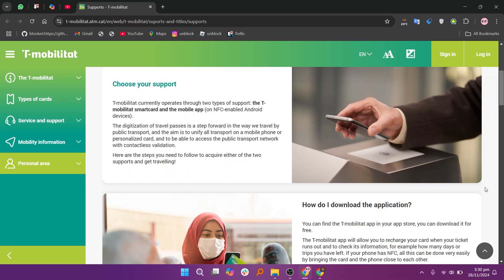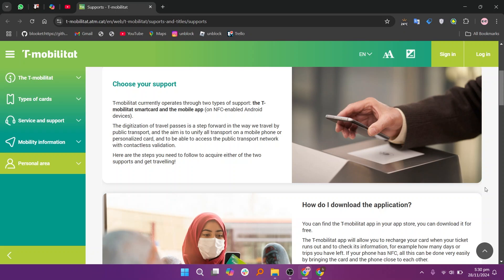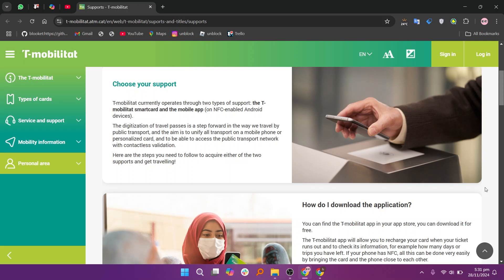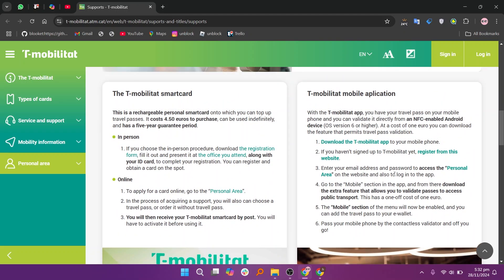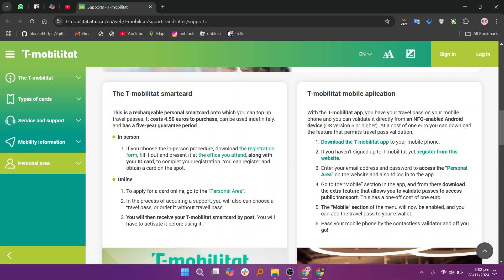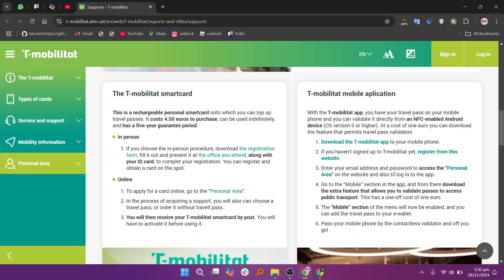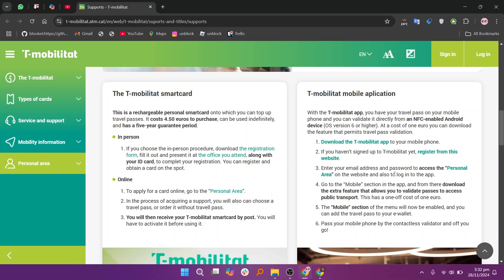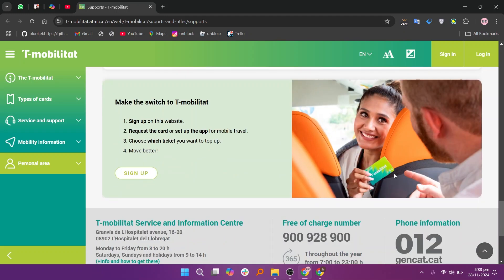How to Add T-Mobilitat on your iPhone (EASY GUIDE) [2024]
How to Add T-Mobilitat on Your iPhone 📱✨ (EASY GUIDE)

Discover how to add T-Mobilitat to your iPhone effortlessly with this step-by-step guide! 🚉📲 Say goodbye to confusion and start using your T-Mobilitat digital card in minutes. Whether you're a commuter or a traveler, this easy tutorial will save you time and make your journeys smoother. 💼🌍

Learn how to:
✅ Set up T-Mobilitat on iPhone
✅ Access your digital transit card instantly
✅ Enjoy seamless public transport integration